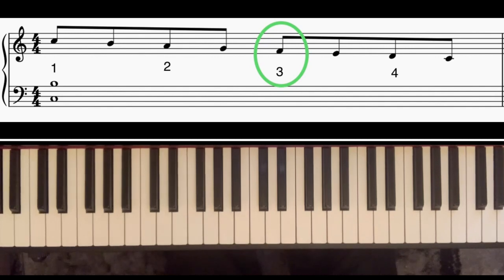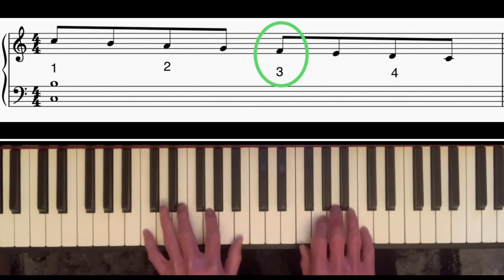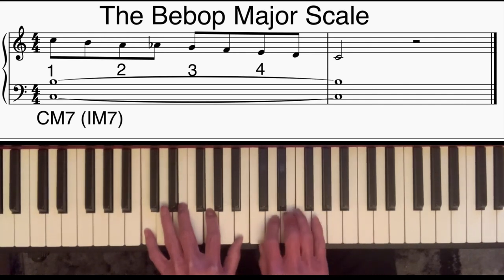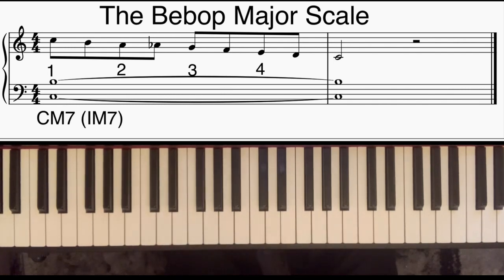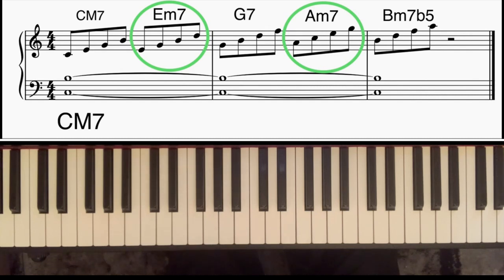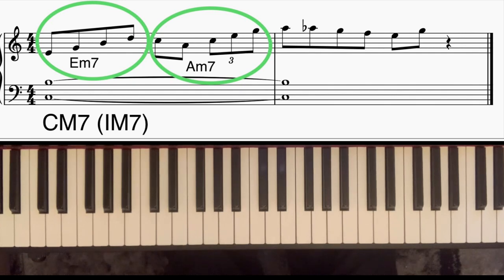How to Play Bebop Jazz Piano Lesson 4, The Bebop Major Scale